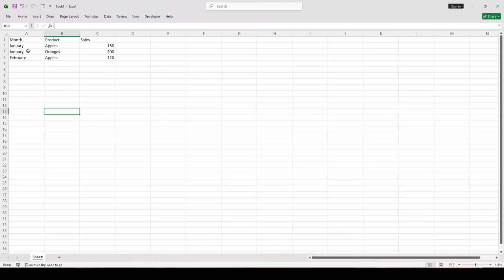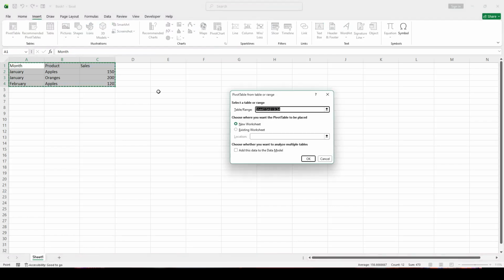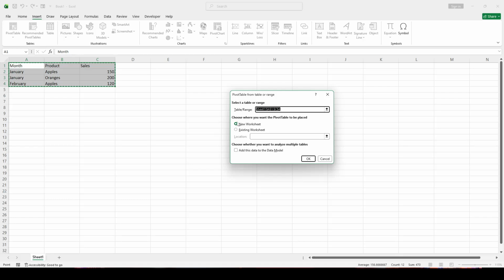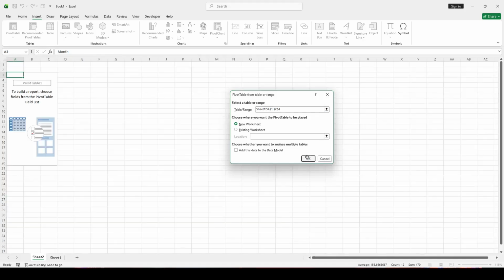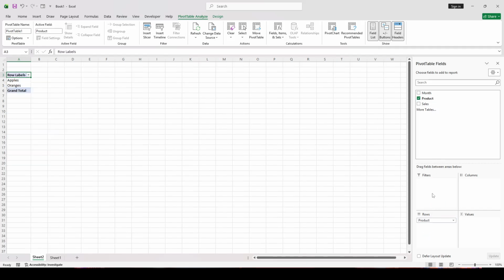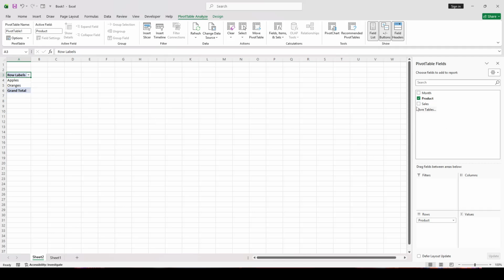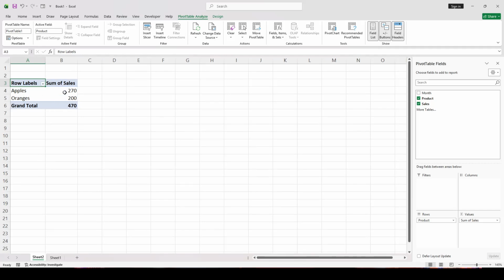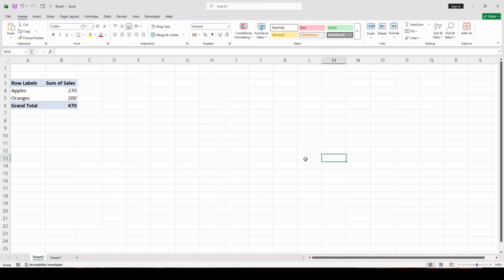How to Create Pivottable in Excel [Updated 2026]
Learn how to create a Pivottable in Excel step by step, so you can summarize and analyze data fast. In this Excel tutorial, you’ll see how to create Pivottable in Excel, customize fields, and refresh results. Search for pivottable in excel, pivot table tutorial, and how to make a pivot table.

-Google Drive
-Google Meets
-Google Sheets
-Google Chrome
-Google Forms
-Google Gmail